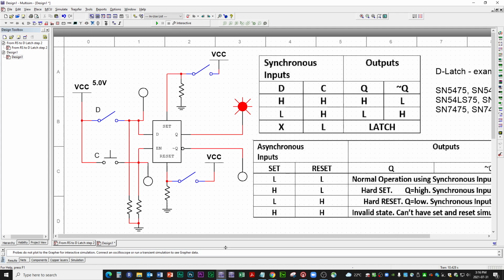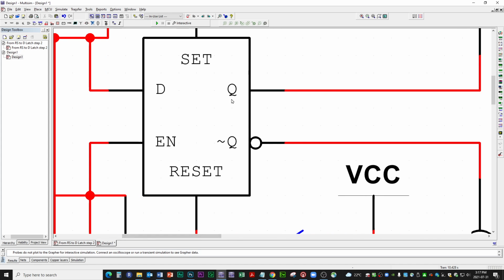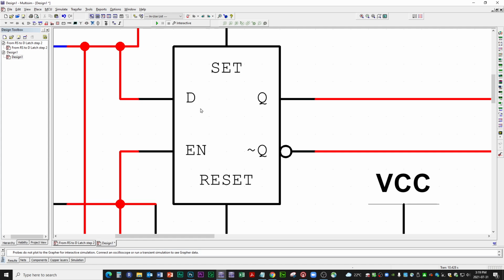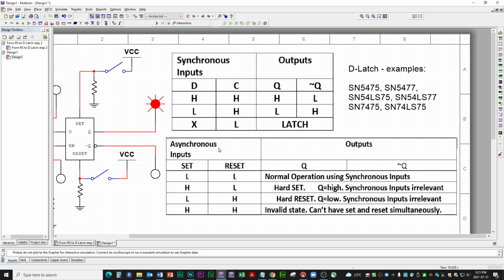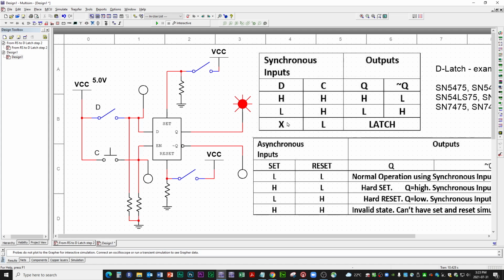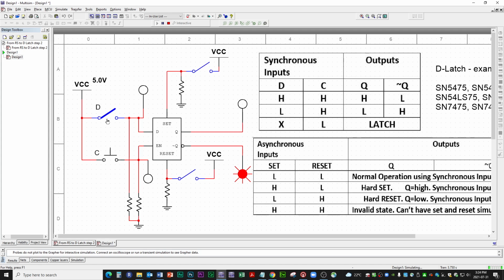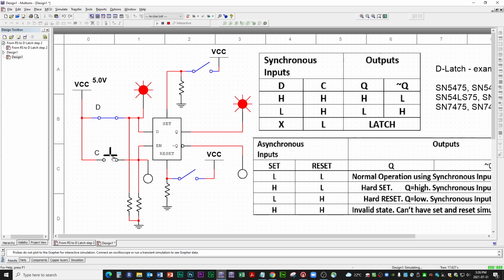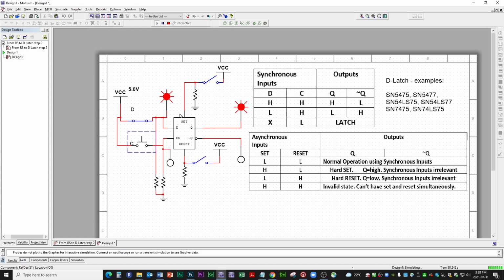D Latch by Walter Bak